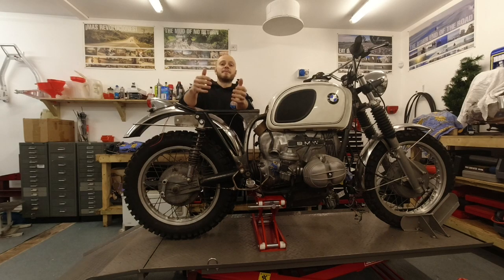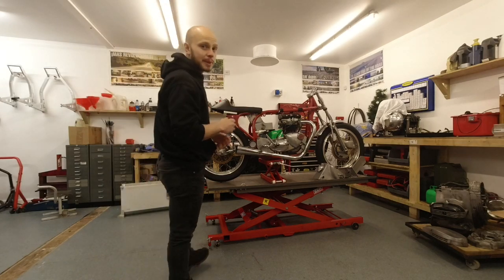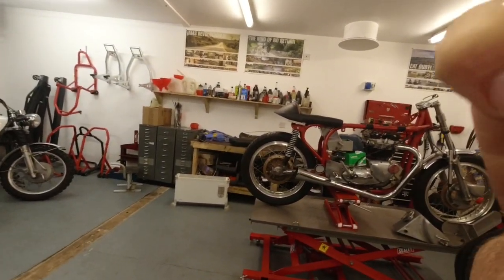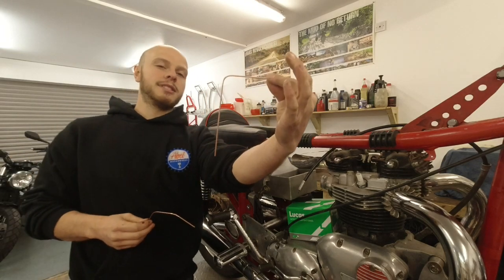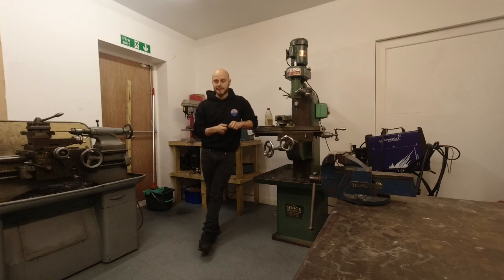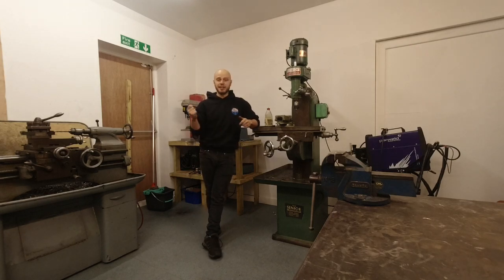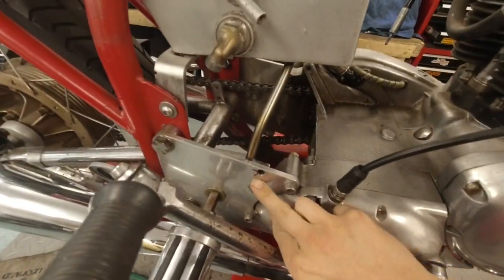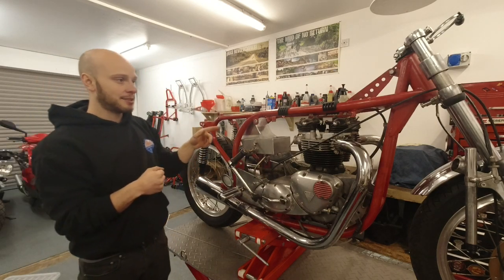No 7, starting the Triton restoration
My first video including fabricating, In this video I make the oil tank mounts for the Triton. I also had a play with my new camera and learnt lots about timelapse photography.